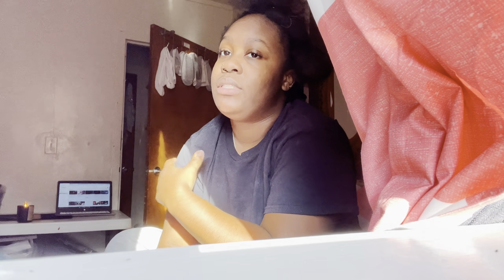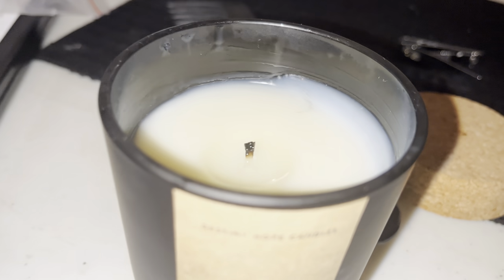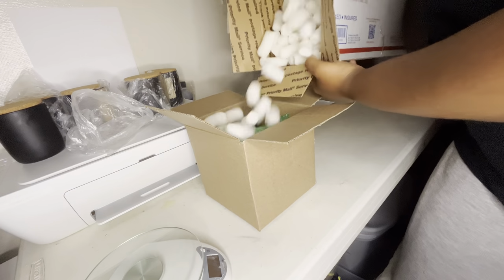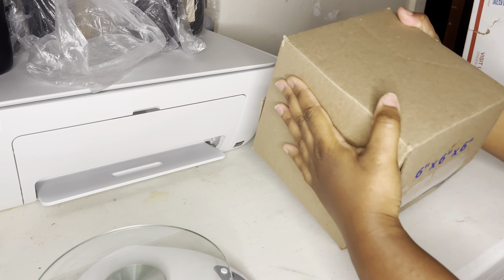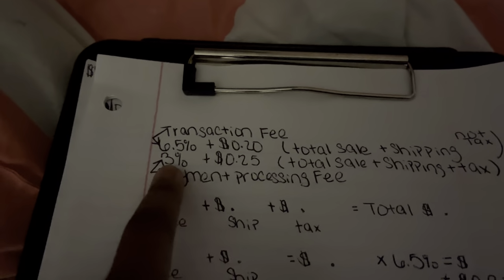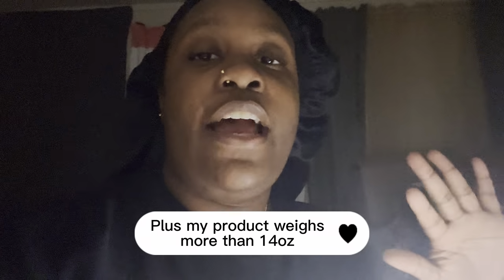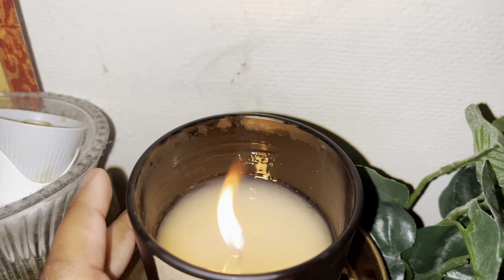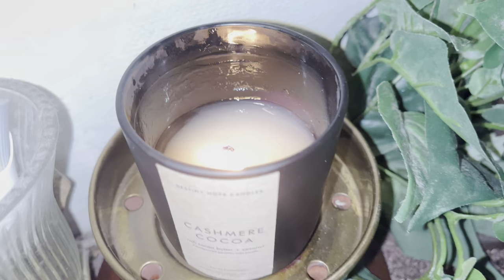Studio Vlog #005 | Testing Cocoa Butter Cashmere From The Flaming Candle | How To Test Your Candles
I’m testing the scent Cocoa Butter Cashmere at 6% fragrance oil in my 7oz candle jars. I’ve also decided that this will be most likely be the wax I’ll be using going forward and I discovered with these small jars it’s best to burn them in bathrooms and small bedrooms. I also briefly discuss Etsy fees and how to calculate them.

(free business inventory tracking program)

Personal Instagram: @Cymsimmer
Business Instagram: @Destinyhopecandles
Business Tiktok: @Destinyhopecandles

+ Candle business materials
Water-activated tape dispenser
Wick Stickers (what I use)
Warning Labels (what I use)
Thermal Wrap
Thermal Wrap (what I use)
Honeycomb Paper

+ Candle business equipment
1lb Pouring Pitcher (what I use)
4lb Pouring Pitcher
Infrared Thermometer (what I use)
Wick Trimmers (what I use)
Metal Wick Holders 20pcs (what I use)
Gram Scale
Piston Funnel
Heat Gun (close to mine)
Digital Scale (what I use)
Face Respirator
No spout Presto Pot (close to mine)
Ladle for Presto Pot
10LB Spouted Presto Pot (Best reviewed)

Candles and Wax Melts Podcast
The camera I use: iPhone 13
Age: 23
School: ATC ~ Graduated
ATC Associates Degree: Electronics Biomedical Instrumentation Technology
Relationship Status: Taken 🌹❤️